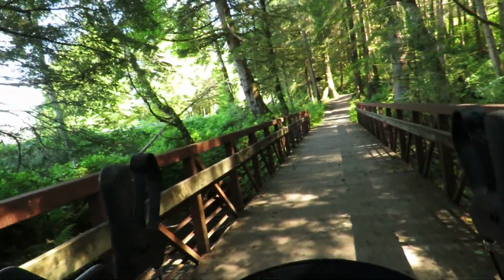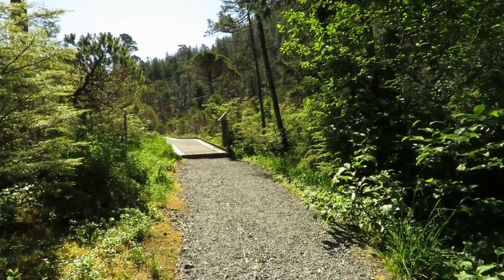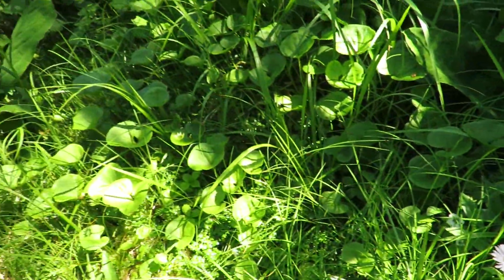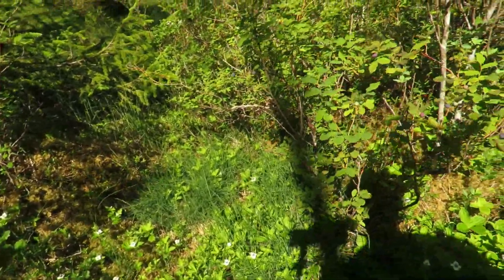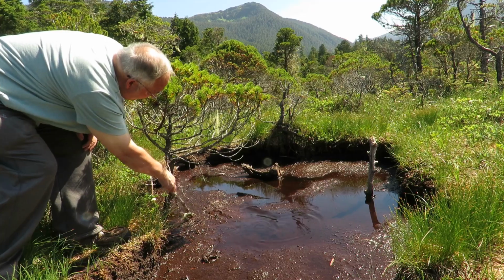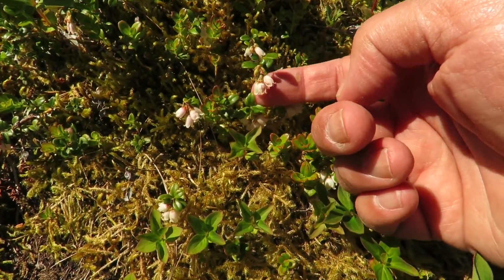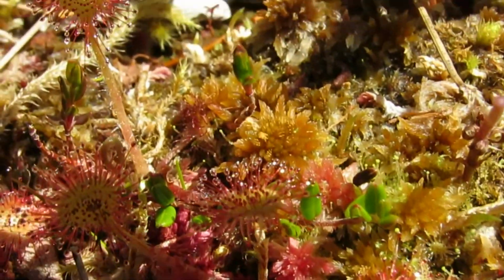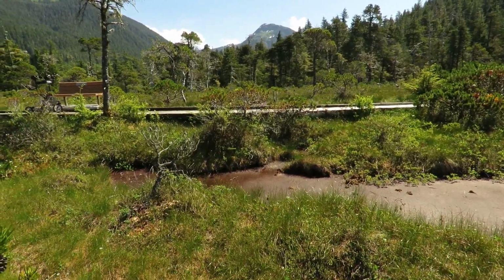Sitka Alaska. Searching for Carnivorous Sundews. Scenic Grussendorf Trail. Muskeg. Upright Walker.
Today I walk the Ben Grussendorf Muskeg Meadow Trail in Sitka Alaska in search of Alaska's only Carnivorous Plant. A member of the Venus Flytrap family. Follow the Sitka Oldduffer as he explores Sitka Alaska using assistive mobility devices. Meet interesting people, see historical sites, experience nature at its best. Explore hidden places. Walk one of the finest trail systems in the world.  Exploring unique fauna and flora. Streams full of fish. Rugged coastlines and ocean beaches that stretch for miles and ecosystems extending high up into the mountains. Learn about Old Growth Forests, Muskegs, Alpine Meadows. Don't let disability or old age stop you from enjoying Sitka Alaska.